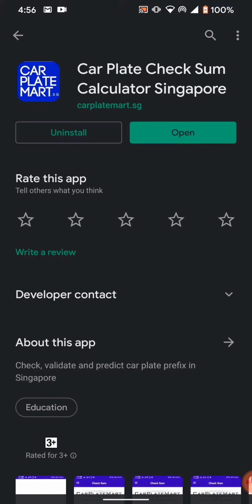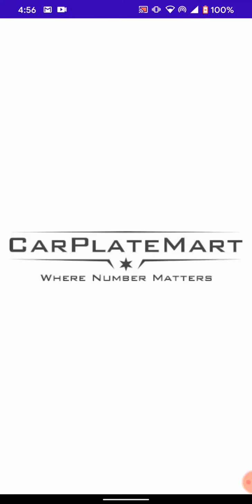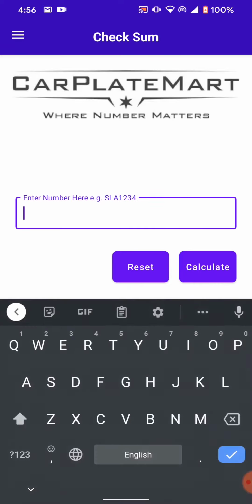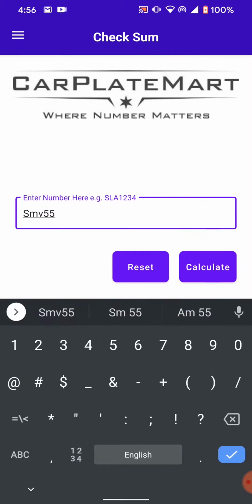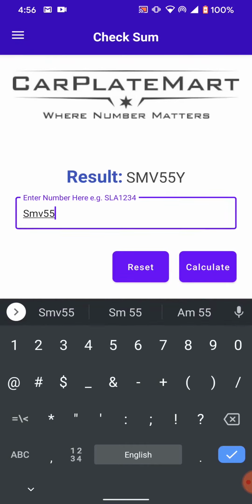Car Plate Check Sum Calculator download by Carplatemart.sg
Download instruction and function of our Simple Check Sum for Singapore Car plate number . How to use:

You may use our “Simple Checksum Generator” for a quick and easy way to find out the Suffix of a Car plate number!

Just enter the Prefix of the Car plate number EG SMV followed by the Number you are checking for Eg 55 and press the ok button, and instantly the result for SMV55 with the Suffix Y is populated for you!
You can also use the check sum to validate car plate numbers or search for future prefixes before the *numbers* are released by LTA. That means, you can make better decisions by short-listing numbers to bid now *or wait for a later series!*
There are no personal information required, no download and no Messy forms!
If you are looking to search for more than 1 car plate number, you can use the advance check sum on our website, which can generate a 9999 prefix with a click of the number! The link to the advance checksum is below!

Happy number Searching!